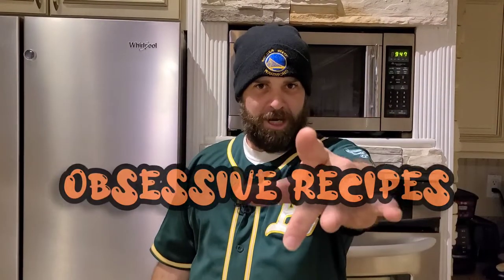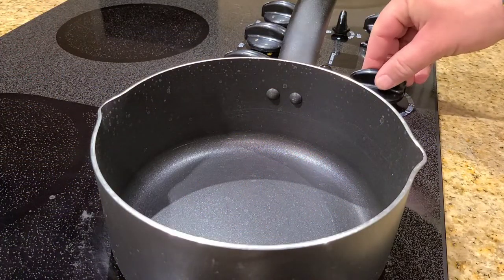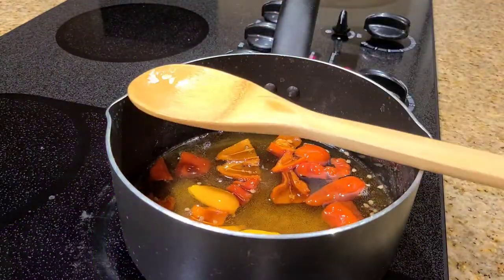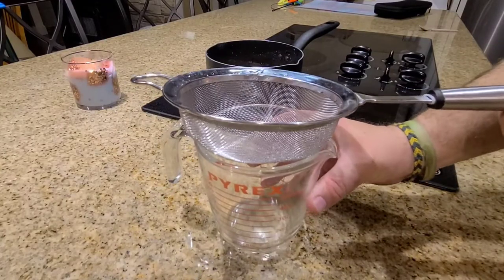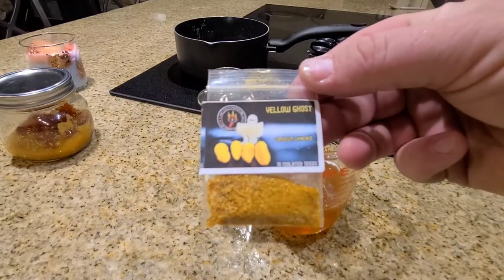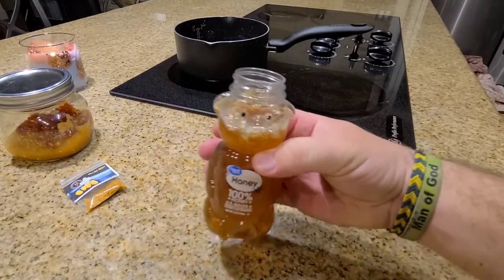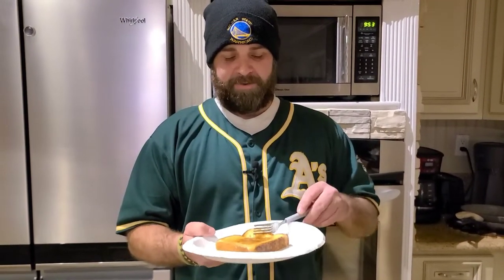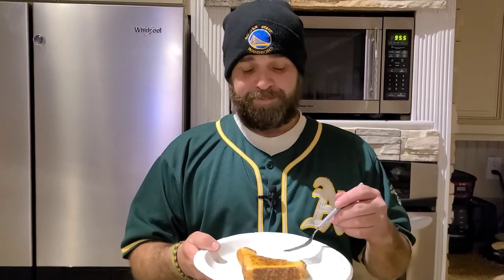How To Make Ghost Pepper Infused Honey 🍯 (Re-upload)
In this episode of Obsessive Recipes  I take you step by step through the process I use to make Hot Honey.